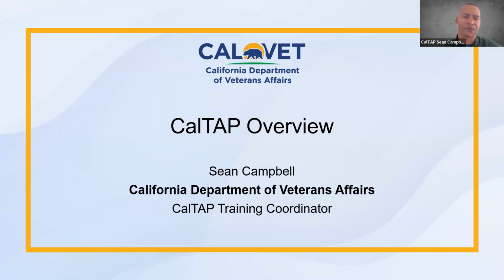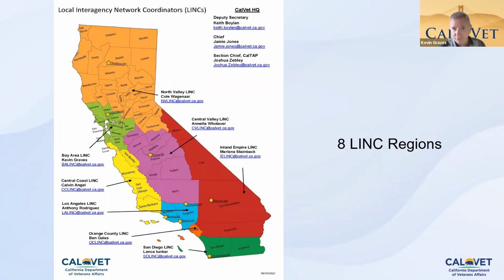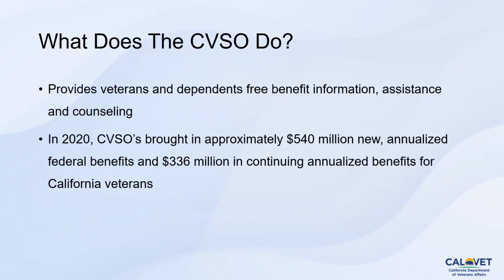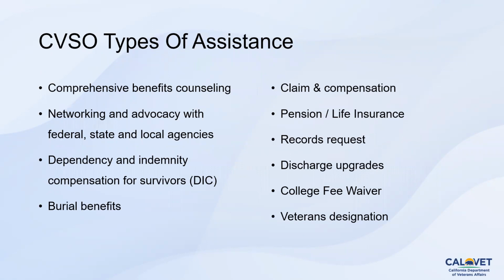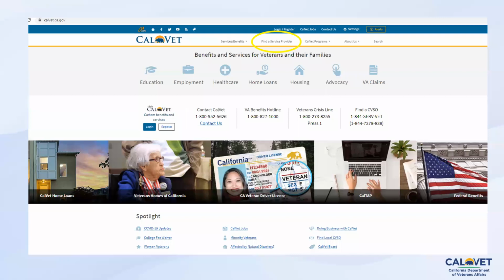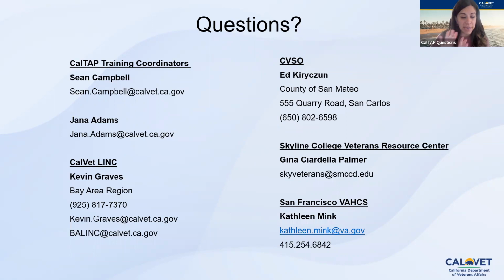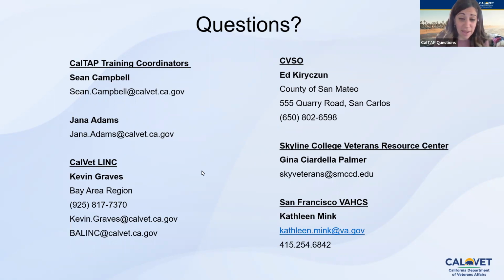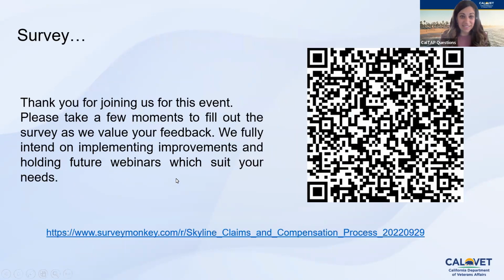CalTAP | Claims and Compensation Application Process | 09-29-2022